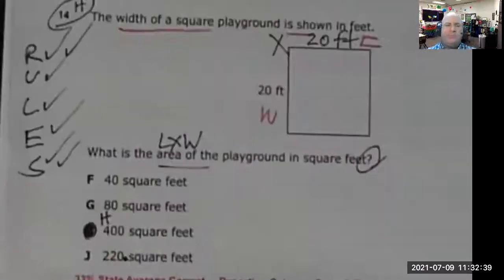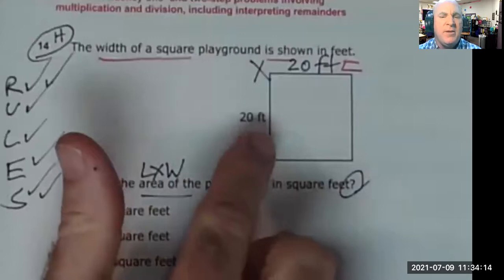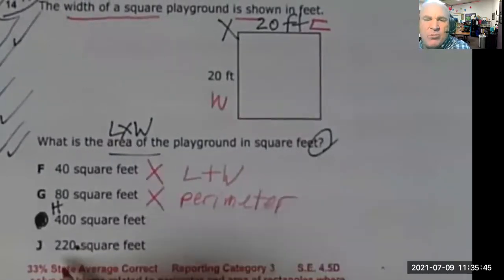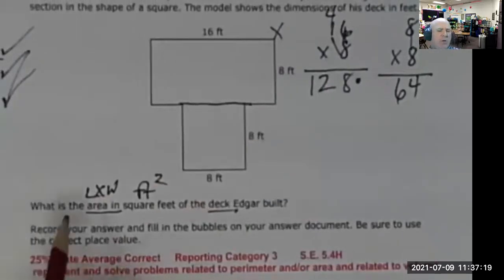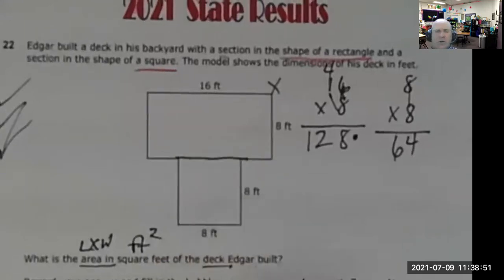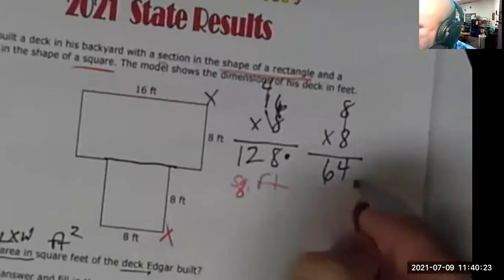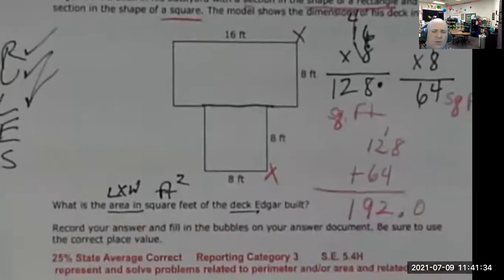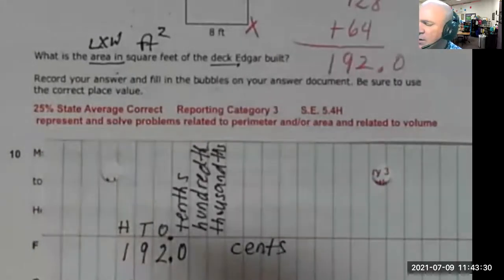Determining the AREA Length x Width of Squares and Rectangles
Attention Math Teachers:
This video models a way to help students in 4th and 5th grade with two problems involving the key word "area" in the question.
The 4th grade question was multiple choice, but it only got 33% correct because there were too many distractors that had answers NOT related to finding the AREA of a square.

The 5th grade question was open ended.  It was difficult because your student had to figure out that in order to get the correct answer they had to do a three step problem.  It only got 25% correct in Texas.  Here are the steps they had to go through based on the question:
 Find the area in square feet of the rectangle.
Find the area in square feet of the square.
Add the areas of both shapes together to get the total in square feet of the deck, the rectangle and square.
Click on the video to learn to visual, verbal, and kinesthetic ways to help your students NEVER get questions like these wrong again!